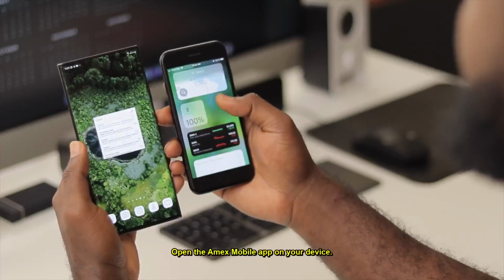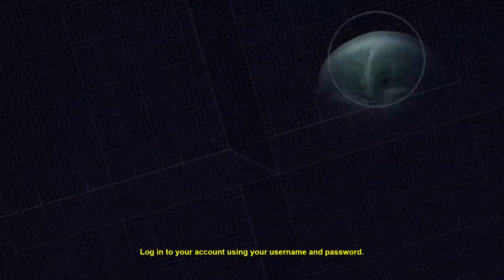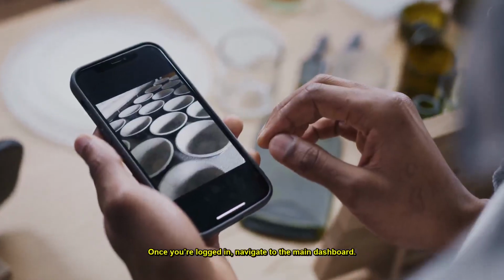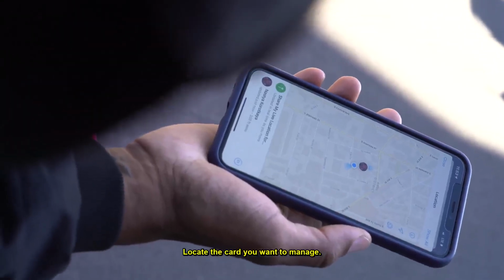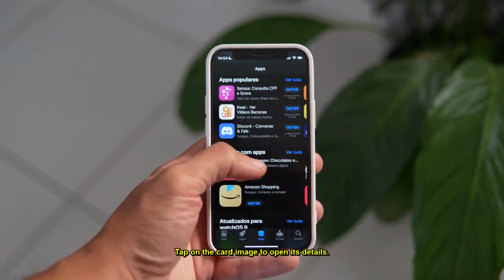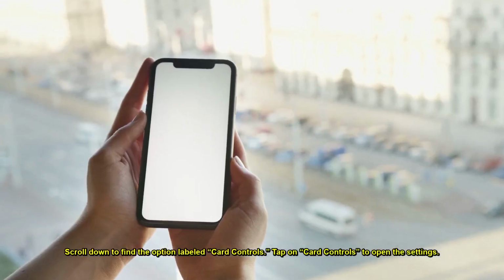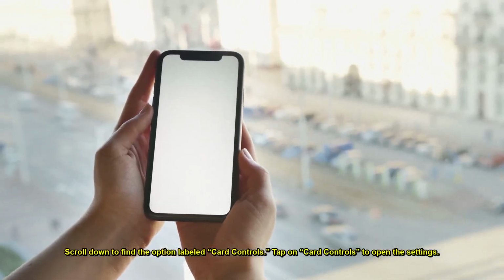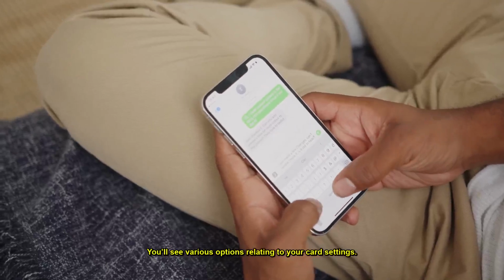How to enable card controls with Amex Mobile app - Easy Tutorial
Unlock the full potential of your American Express card with our easy tutorial on how to enable card controls using the Amex Mobile app! In this step-by-step guide, we’ll walk you through the process of setting up and customizing your card controls for enhanced security and convenience. Whether you want to manage your spending, set transaction limits, or receive real-time alerts, this video has you covered. Don’t miss out on maximizing your card's features!